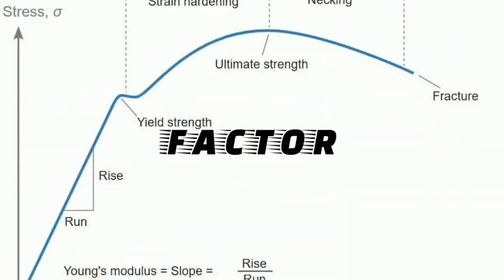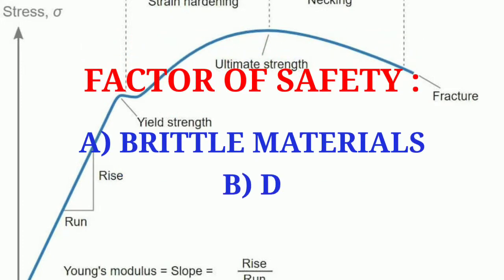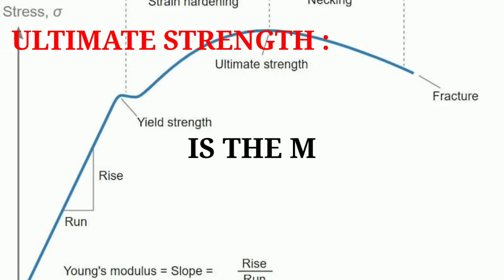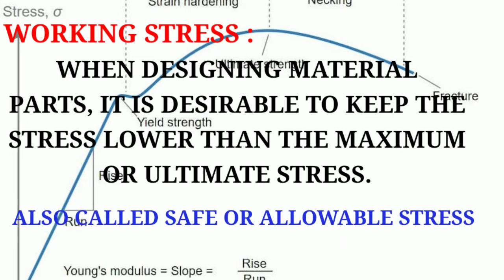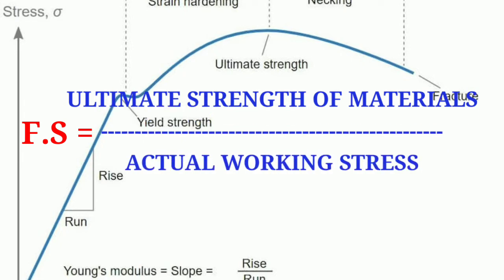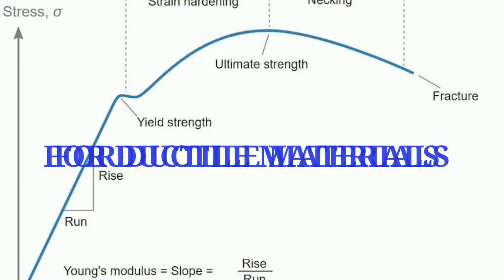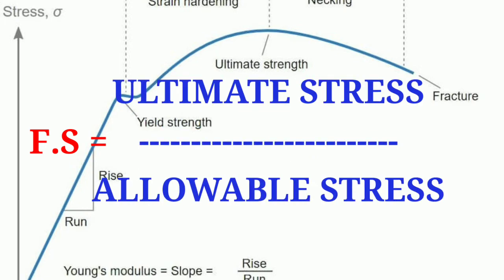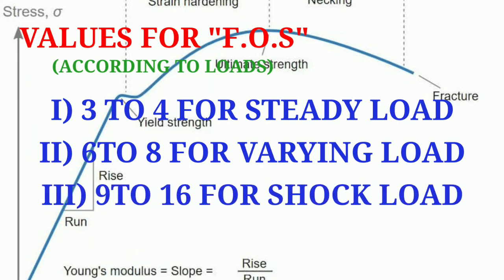strength of materials, safe factor, Baalaa Mech Tutorial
The definition of the safety factor is simple. It is defined as the ratio between the strength of the material and the maximum stress in the part.

When the stress in a specific position becomes superior to the strength of the material, the safety factor ratio becomes inferior to 1, this when there is danger

What it tells us basically is that in a specific area of the model, the stress is higher than the strength the material can bear.

When the stress in the model remains much inferior to the strength of the material, the safety factor stays superior to 1 and the model is « safe ».